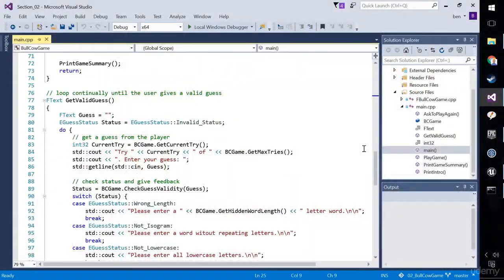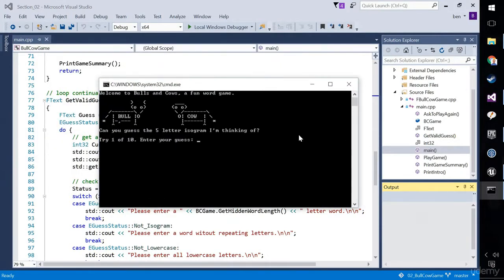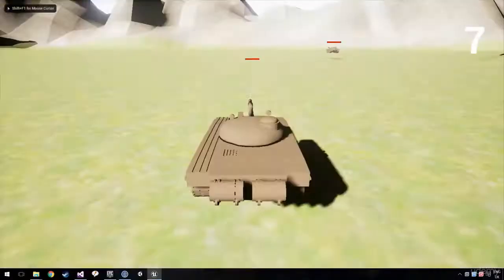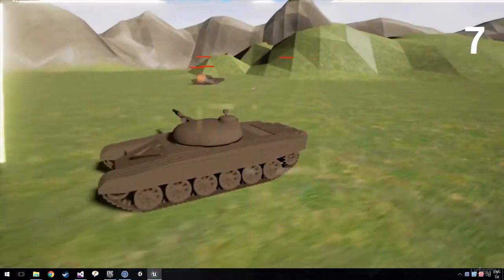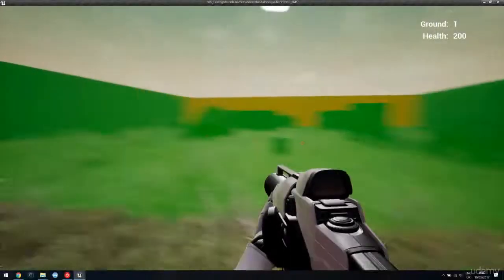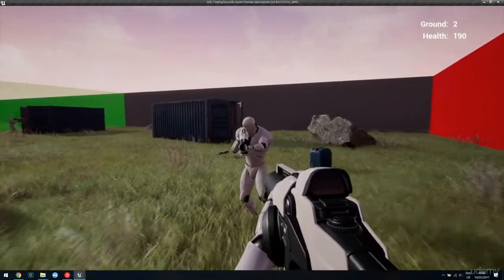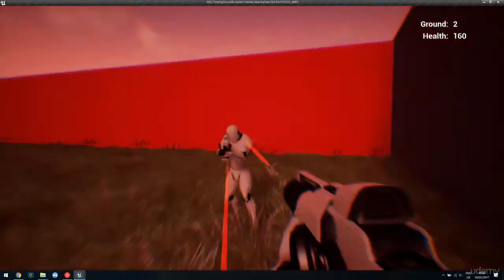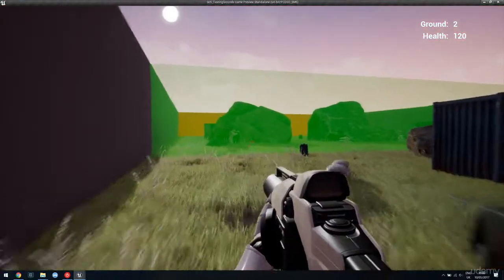The Unreal Engine Developer Course Learn C++ & Make Games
NEW Testing Grounds FPS shipped, including...

    Much more C++ and Blueprint.
    AI Blackboards & Behavior Trees.
    Environmental Query System (EQS).
    Humanoid Animation Blending.
    Never-ending Level Design.

The course now has high quality hand written subtitles throughout, available as closed captions so you can turn them on or off at your convenience.

This course started as a runaway success on Kickstarter. Get involved now, and get access to all future content as it's added. The final course will be over 50 hours of content and 300+ lectures.

Learn how to create and mod video games using Unreal Engine 4, the free-to-use game development platform used by AAA studios and indie developers worldwide.

We start super simple so you need no prior experience of Unreal or coding! With our online tutorials, you'll be amazed what you can achieve.

Benefit from our world-class support from both other students, and the instructors who are on the forums regularly. Go on to build several games including a tank game, and a First Person Shooter.

You will have access to a course forum where you can discuss topics on a course-wide basis, or down to the individual video. Our thriving discussion forum will help you learn and share ideas with other students.

You will learn C++, the powerful industry standard language from scratch. By the end of the course you'll be very confident in the basics of coding and game development, and hungry to learn more.

"Any serious game programmer needs to know C++"Jason Gregory, Lead Programmer at Naughty Dog (creators of Uncharted & The Last of Us)

Anyone who wants to learn to create games: Unreal Engine is a fantastic platform which enables you to make AAA-quality games. Furthermore these games can be created for Windows, consoles, MacOS, iOS, Android and Web from a single source!

If you're a complete beginner, we'll teach you all the coding and game design principles you'll need. If you're an artist, we'll teach you to bring your assets to life. If you're a coder, we'll teach you game design principles.

What this course DOESN'T cover...

Whereas this course is already huge, we can't possibly cover everything in that time. Here are some things we will not be covering...

    Team collaboration topics.
    Editor plugins or modifications.
    Physics engine modification.
    Multiplayer features.

Note: access to this course comes with an optional, free community site where you can share games and 3D models, as well as connect with other students.

Start your transformation now, you won't be disappointed!